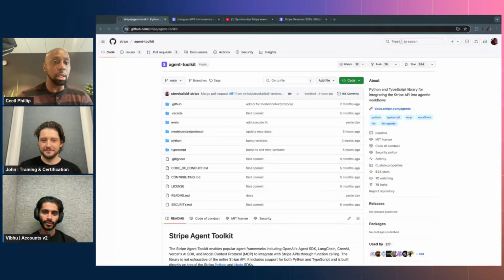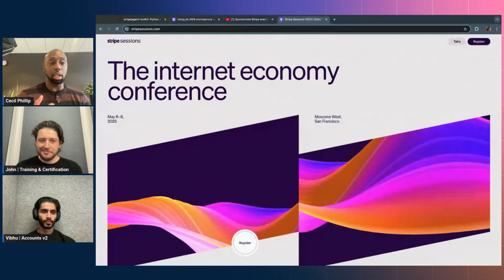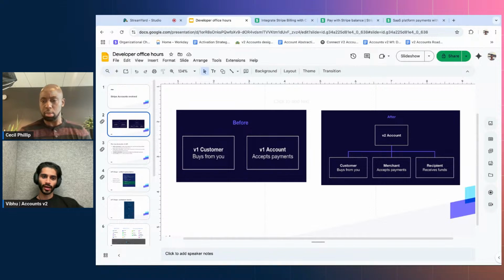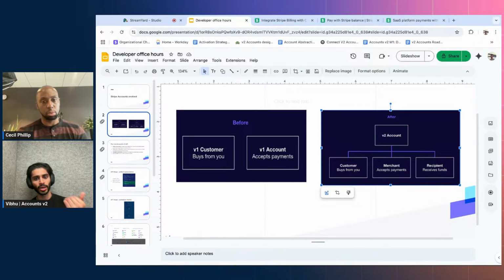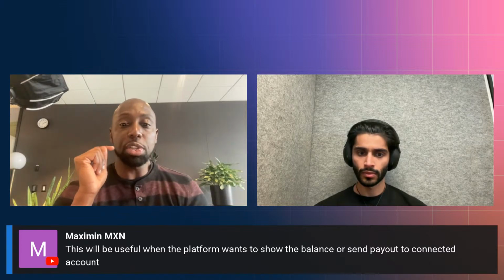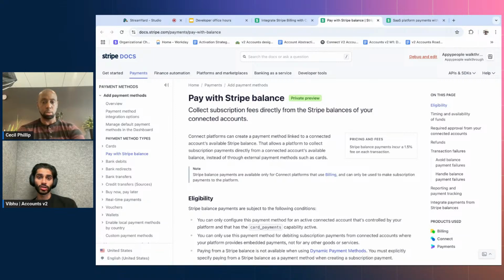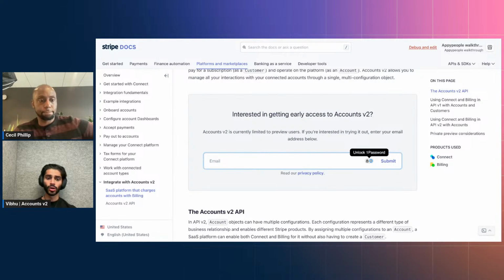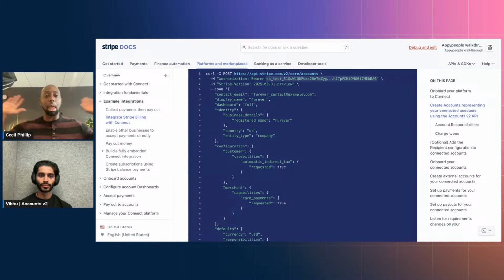What's new with Stripe Connect and Accounts v2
Stripe Connect and Account objects are getting a big upgrade . In this live session, Vibhu Sharma from the Connect team joins Office Hours to show us some of these new features and discuss some of the new scenarios they unlock